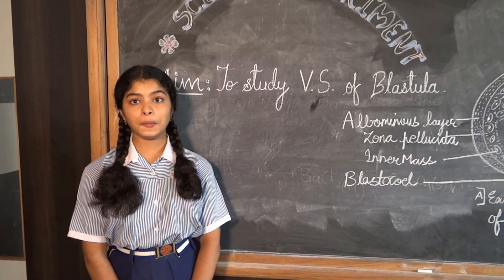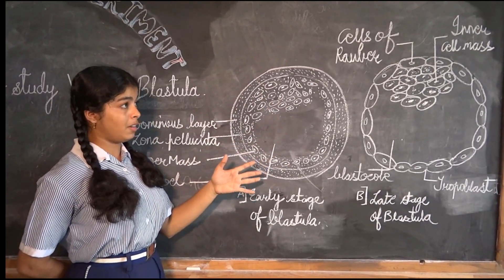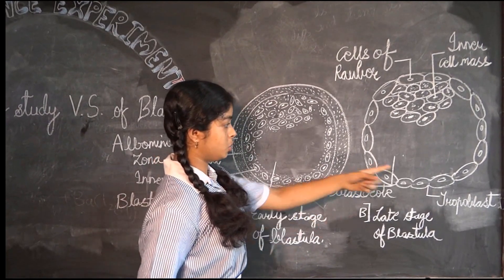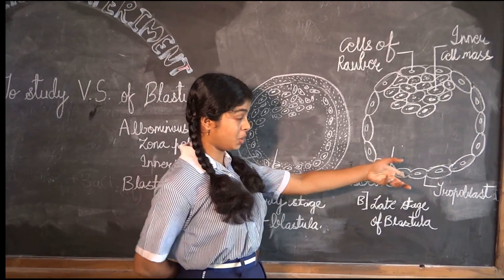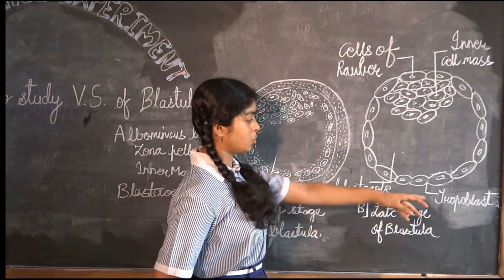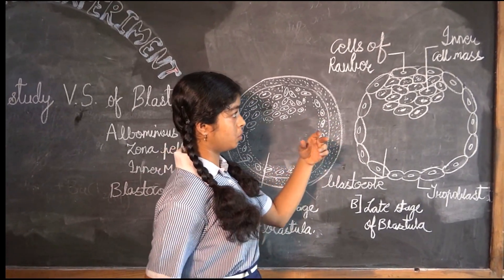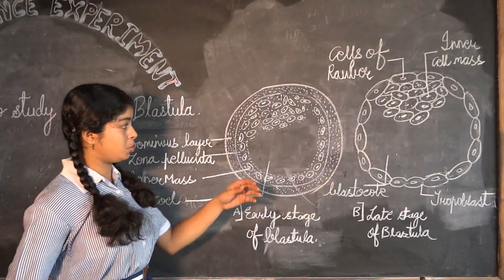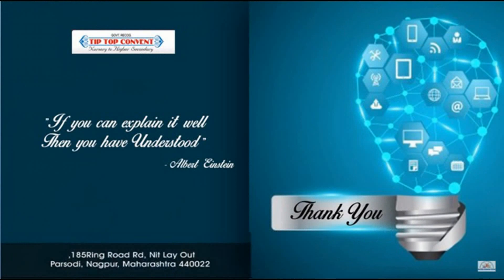JRC-EC 12th Biology Experiment 2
To Study the V.S of Blastula